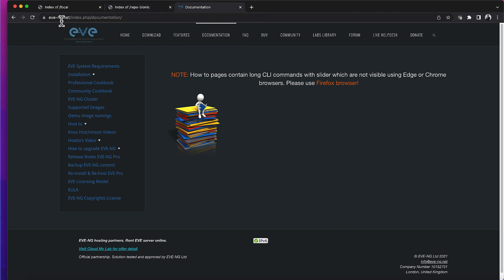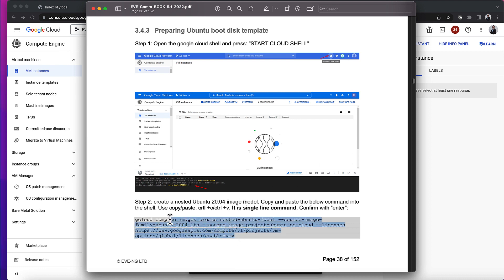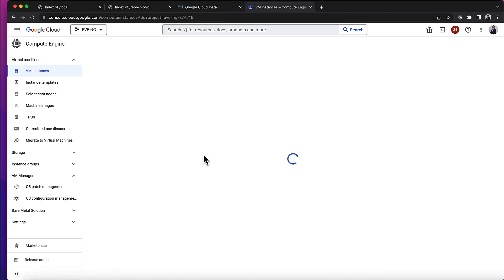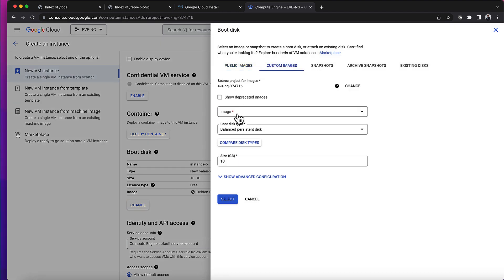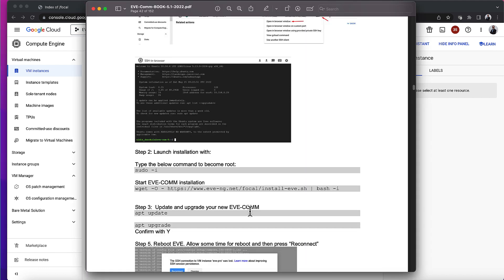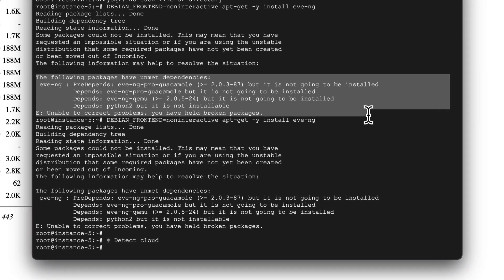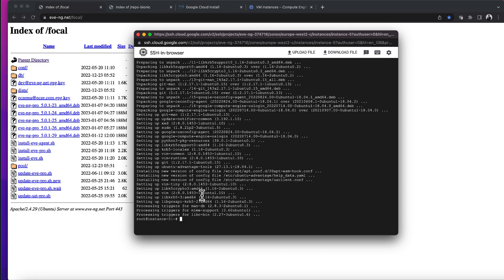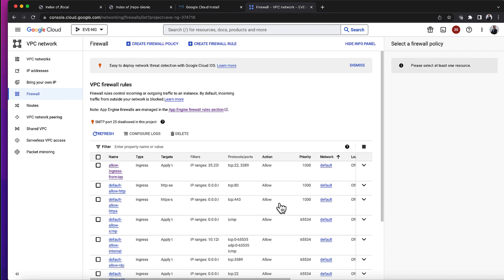Installation of EVE-NG fails on Google Cloud Platform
Demonstrating issue I'm having in installing EVE-NG on Google Cloud Platform